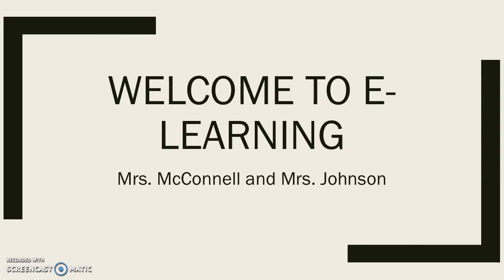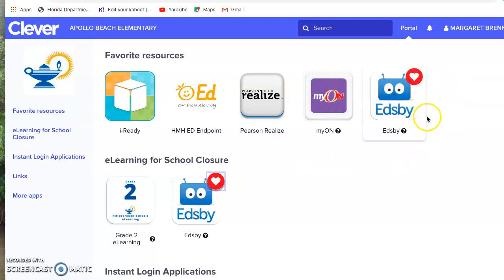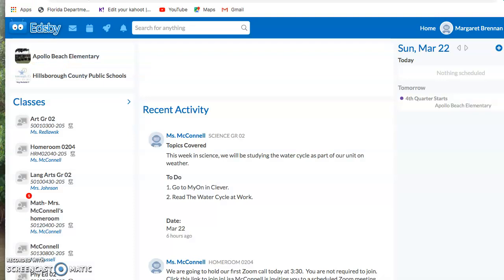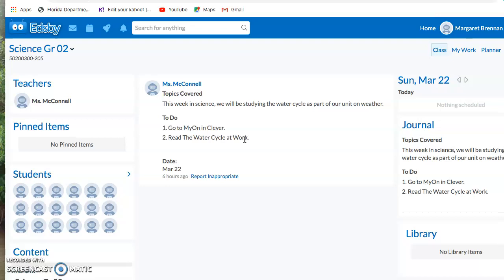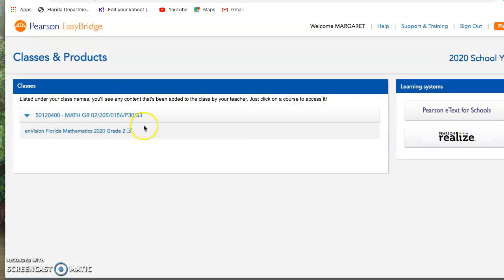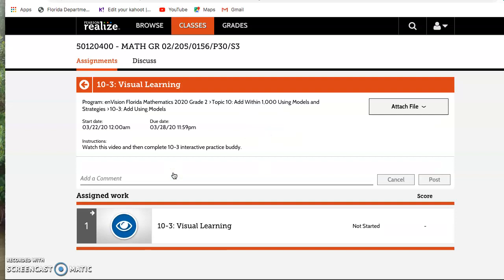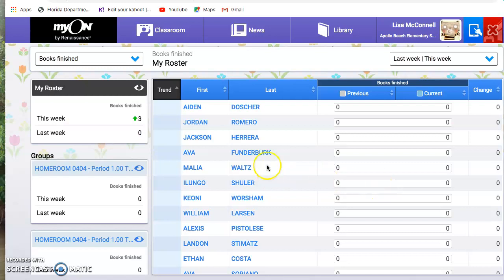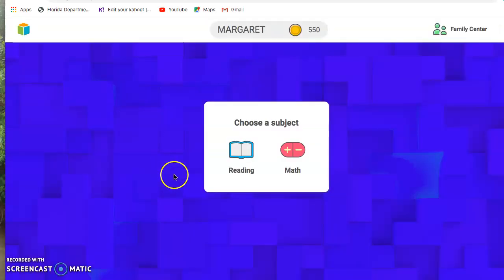Getting Started with e-learning!